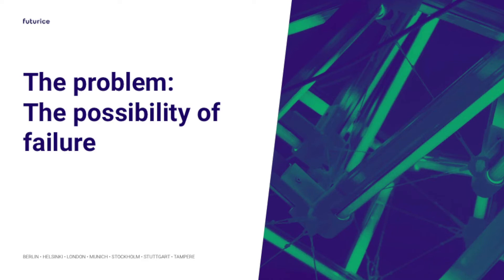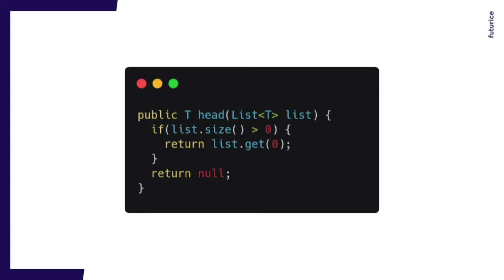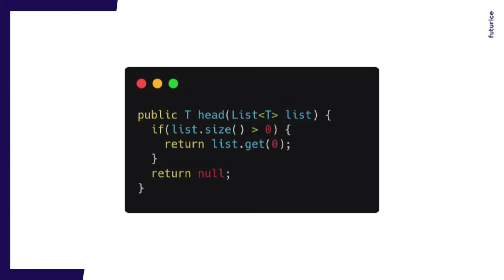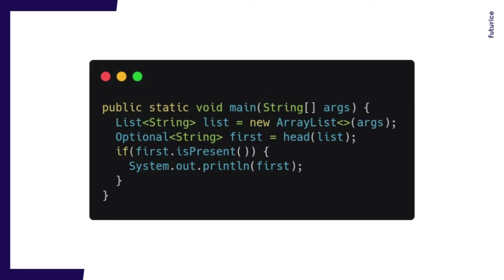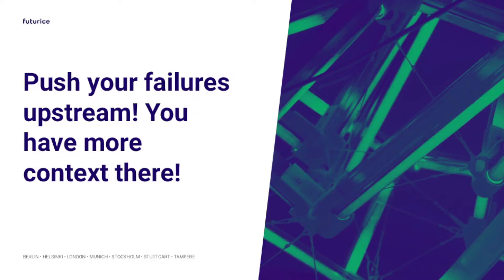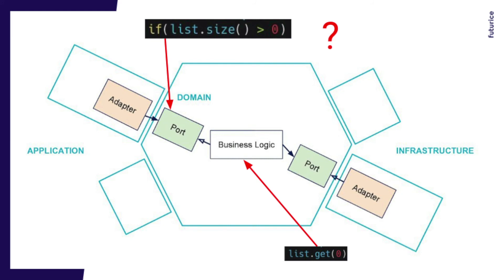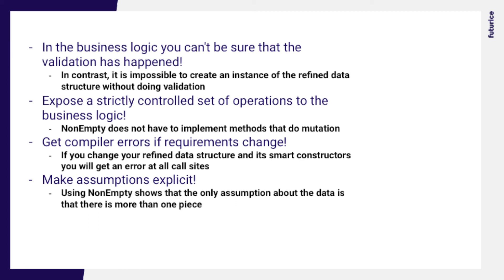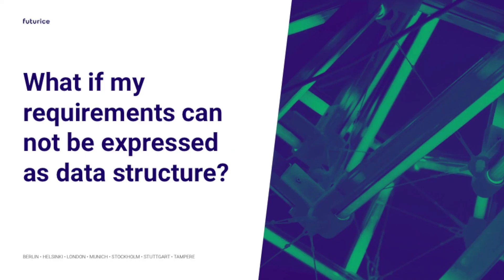Parse, don't validate: In Java - Jan van Brügge - TechWeeklies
"Parse, don't validate" is an approach to modeling data such that it is impossible to construct without verifying the integrity of the data first. Thus when using such data, one can be sure that it is already in the correct shape and no further validation is necessary.

In short, this approach makes it explicit where your data gets refined. This blog by Alexis King uses examples in Haskell, mostly because the language has a short and concise syntax. To show that such an approach works in any other language too (albeit with a bit more boilerplate approach), Jan will also demonstrate it in Java.

Tech Weeklies from Futurice, is an internal platform for techies and consultants, to share their experiences working on various frameworks, languages, techniques, services, and projects. We consultants live in a constantly changing world and the ability to adapt to those changes is important. That's why learning is such a key part of the Futurice culture. Tech Weeklies is one of the ways we share our knowledge inside and outside the company and learn from each other's knowledge, expertise, and experience.